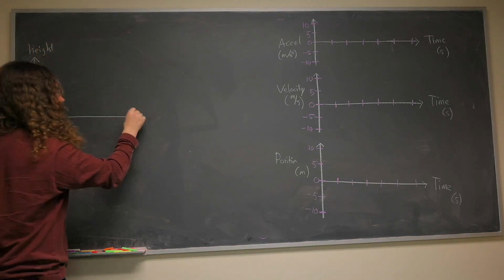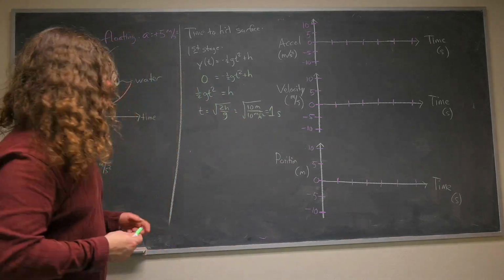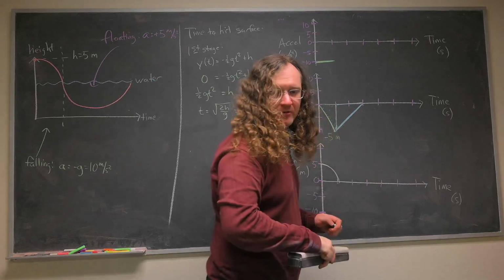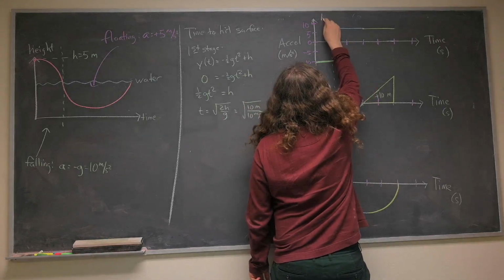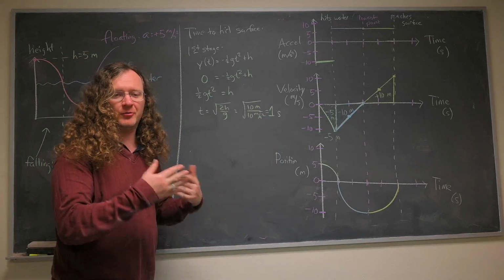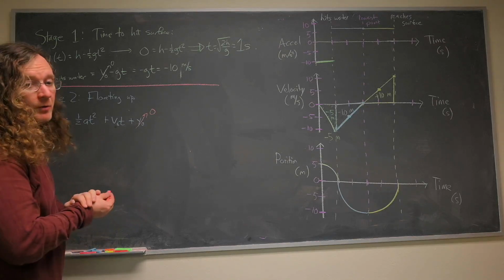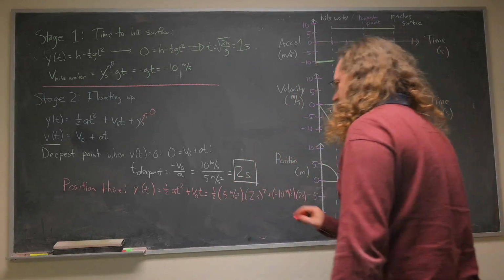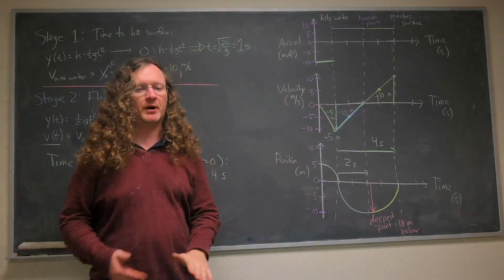Physics 211 Practice Exam 1, Question 1 Explanation